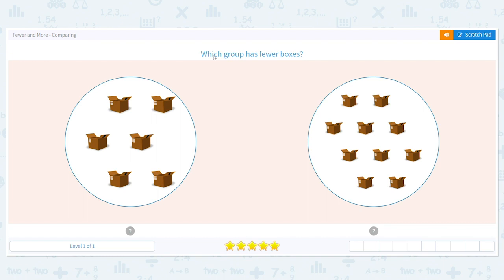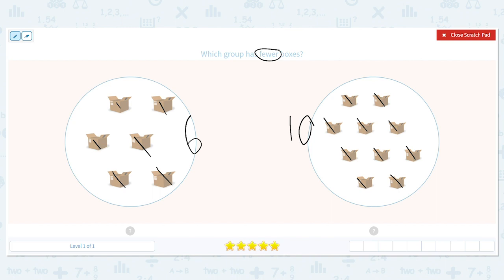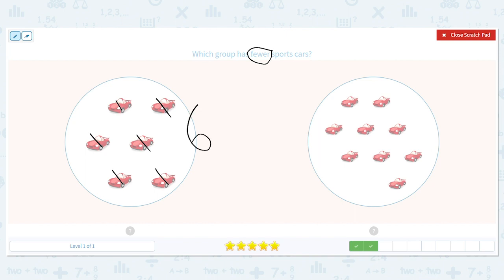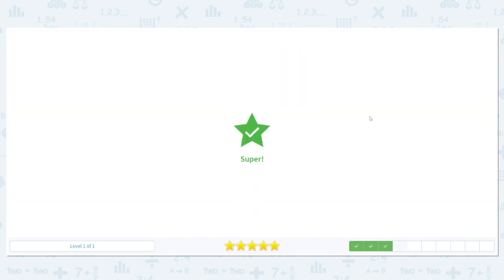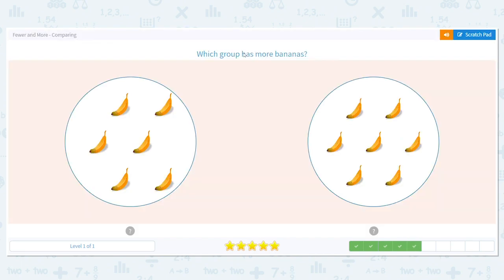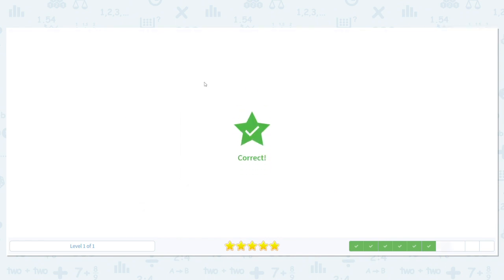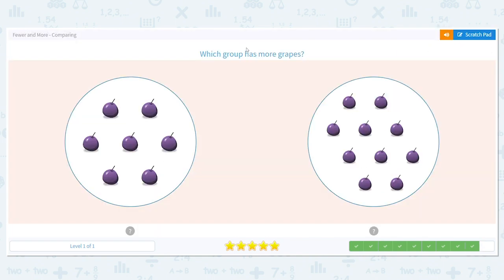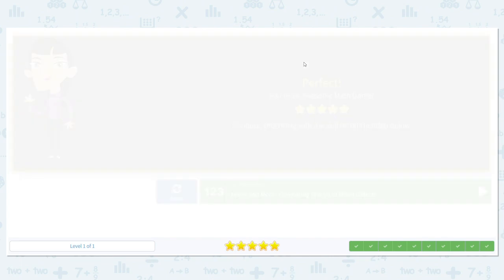K.24 Fewer and More - Comparing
Fewer and More - Comparing
Count and compare groups of objects from 1 to 10. Practice determining fewer or more.